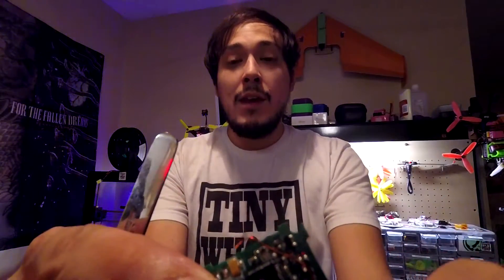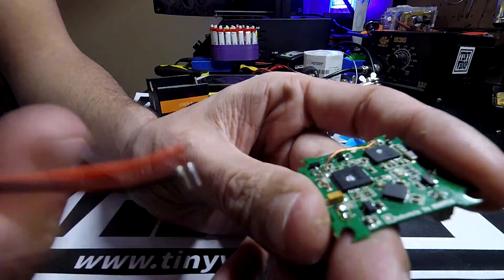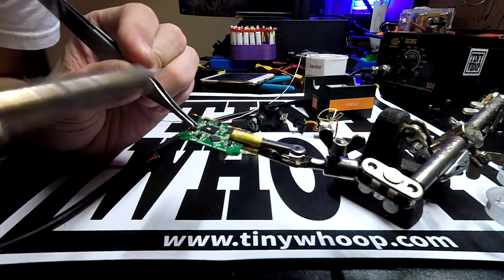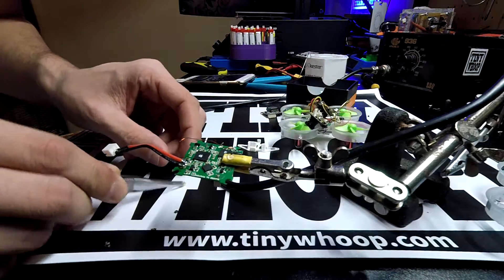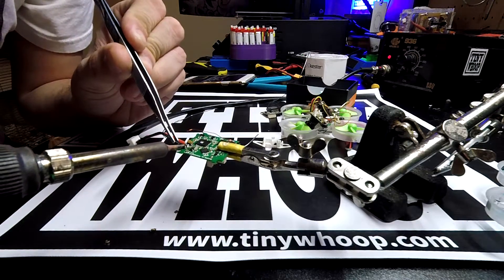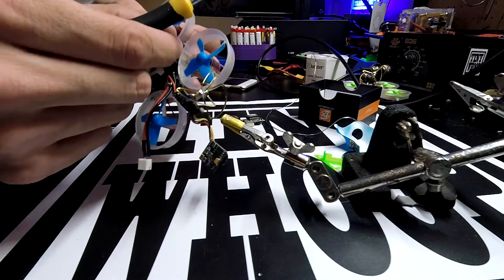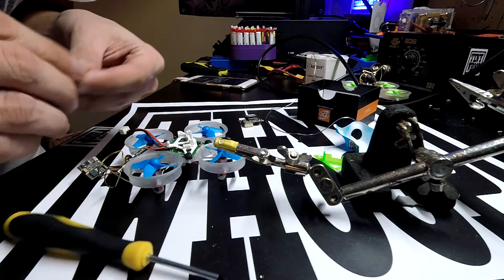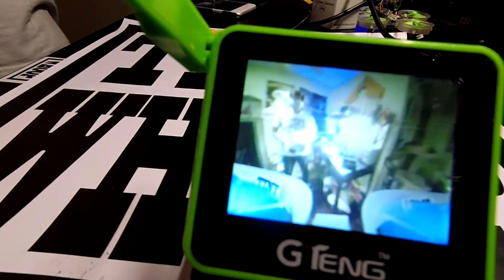How to Fix A Stock Inductrix FC That Has Been Fried From Reverse Polarity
fix and rebuild

part is
22uf 6.3v